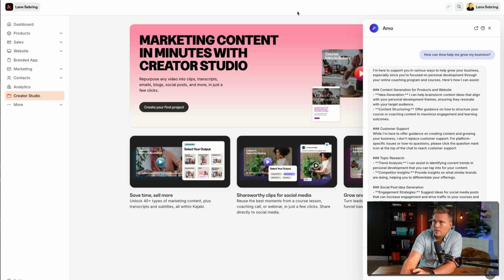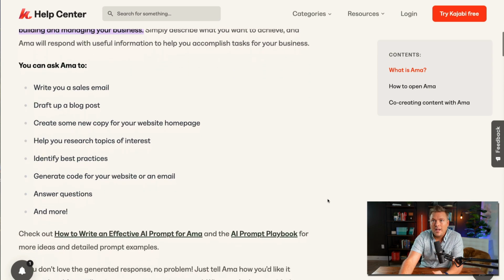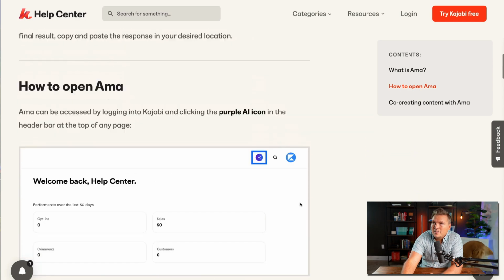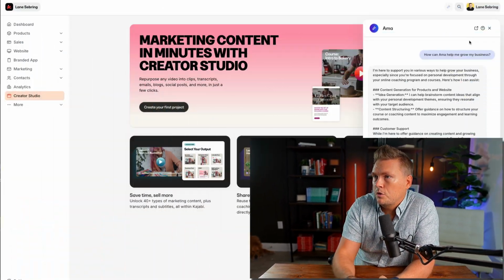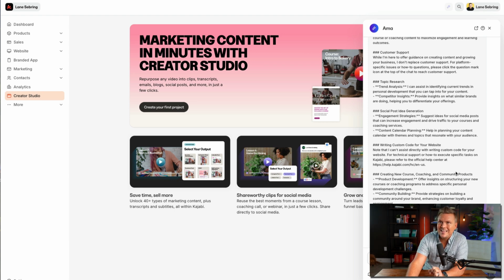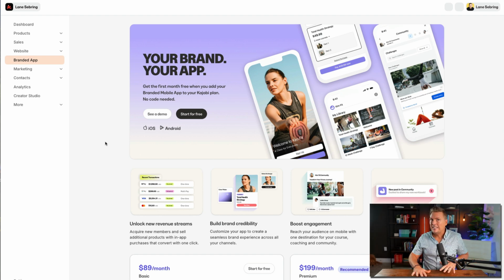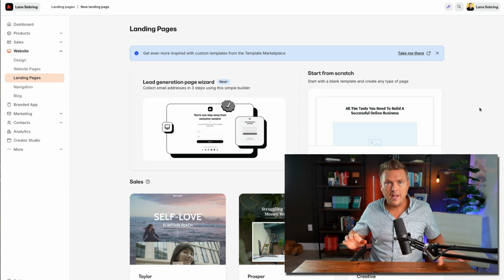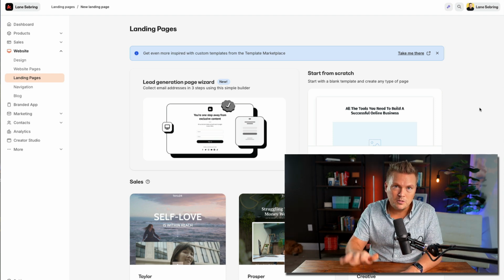The Top 5 NEW Kajabi Features (One is a GAME CHANGER for your business)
Right now through Nov 11, 2024 at 11:59pm get Kajabi for half price off all plans for the first year.

Here are my favorite five new Kajabi features!

Watch the Turn What You Know Into Dough Workshop!

Get instant access to my FREE Turn What You Know Into Dough workshop and discover the 4 steps to making your first $1,000 per month in passive income - in your spare time.